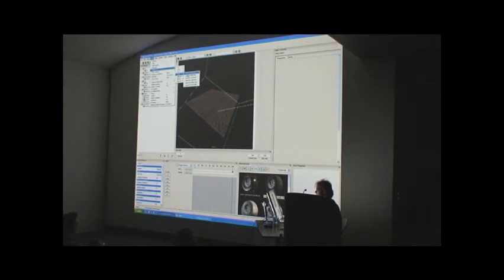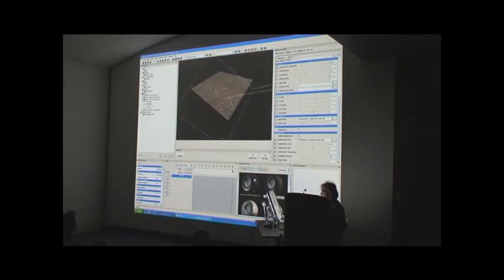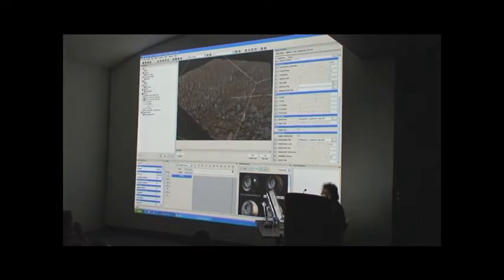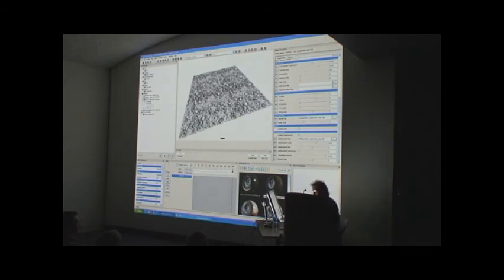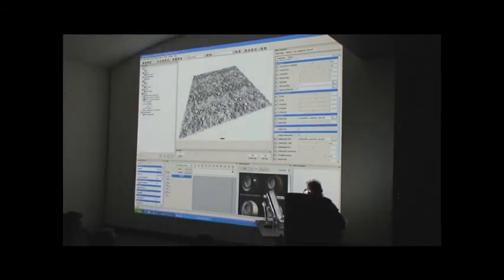StudioGPU MachStudio Pro demo pt5 displacement